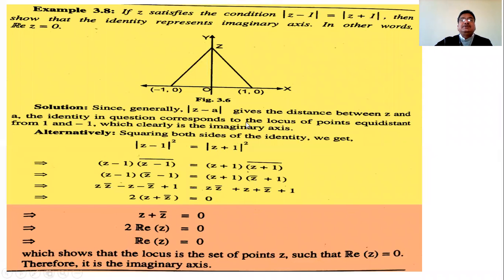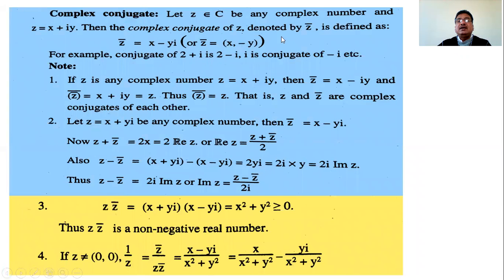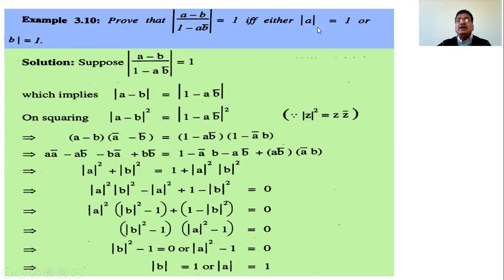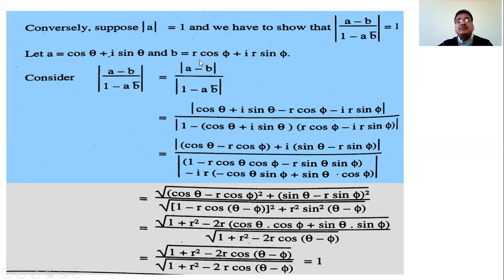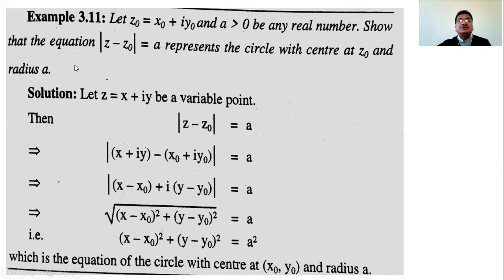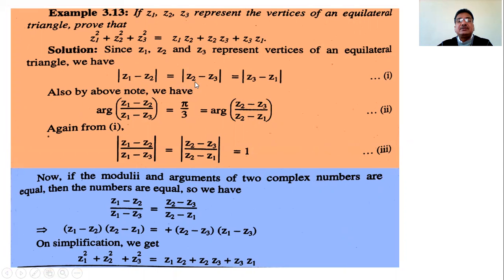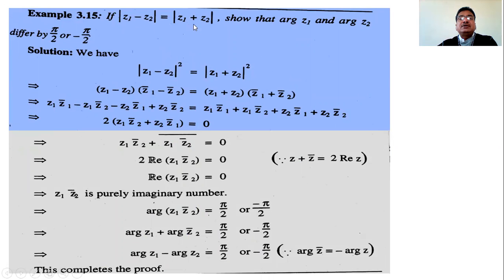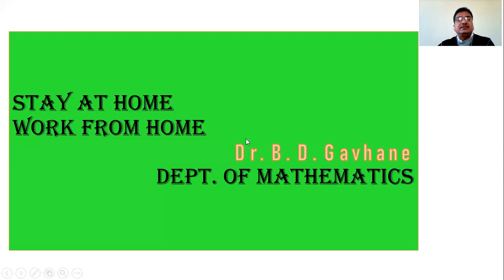35.F.Y.B.Sc.(Paper-I Algebra, Sem.-I) Complex Number-4 Dr.B.D.Gavhane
Modulus and argument of complex numbers- Examples